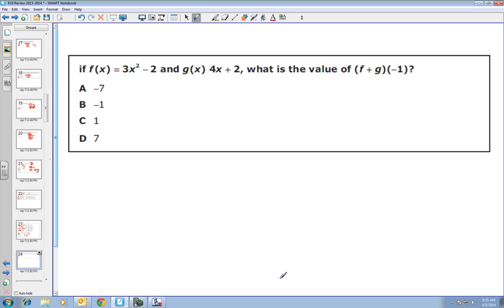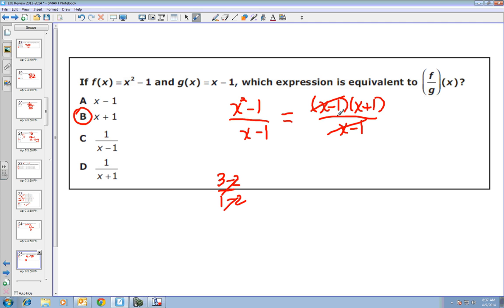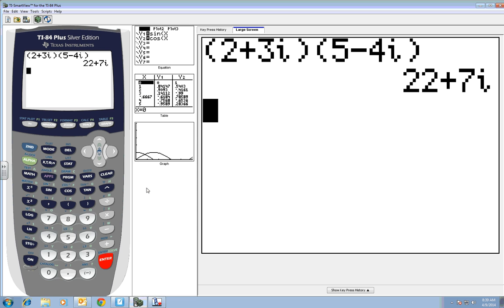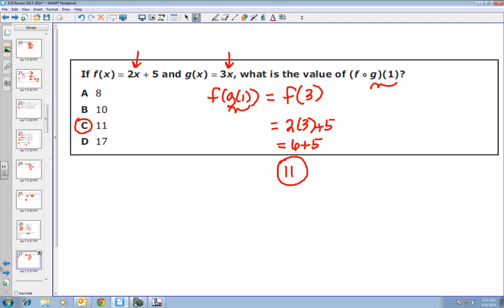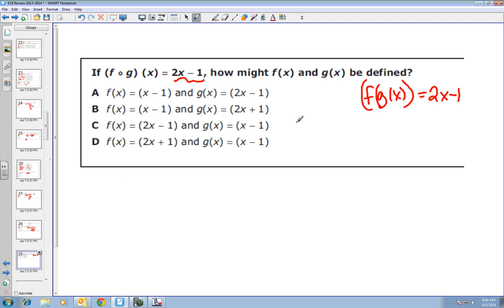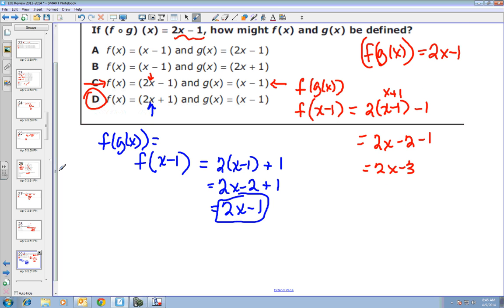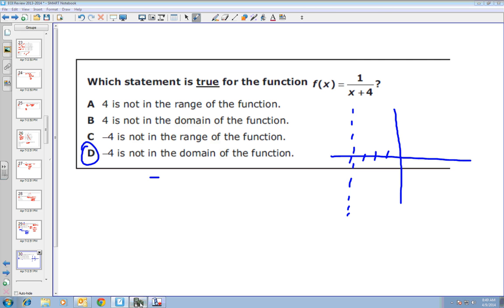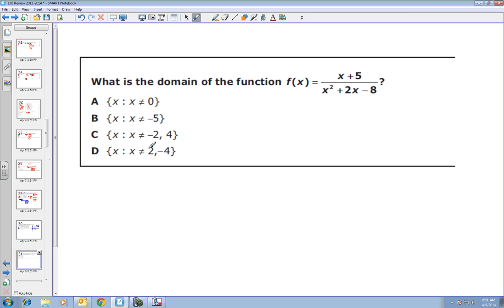EOI Review pages 36 43